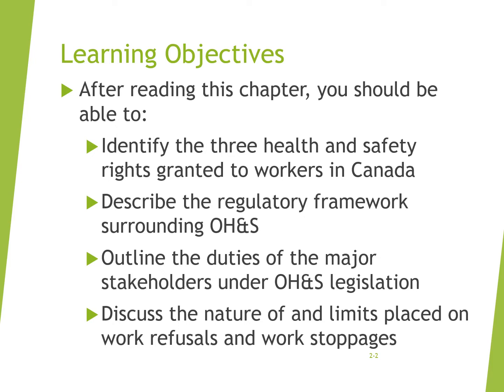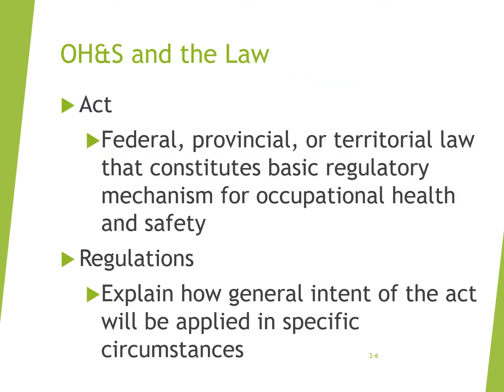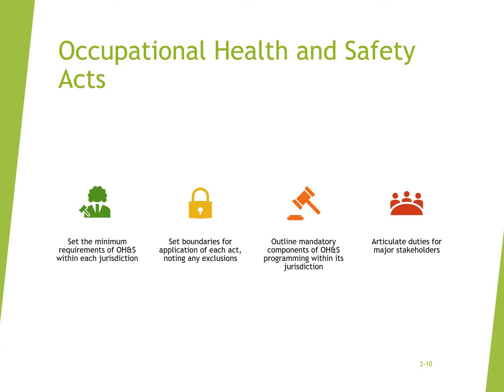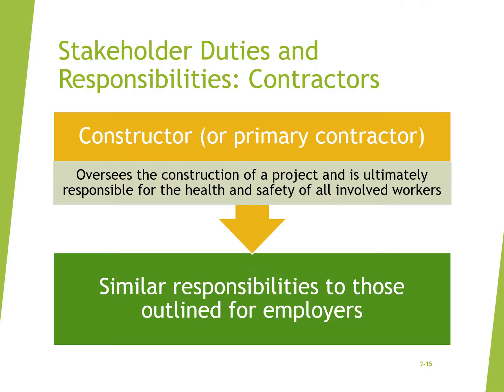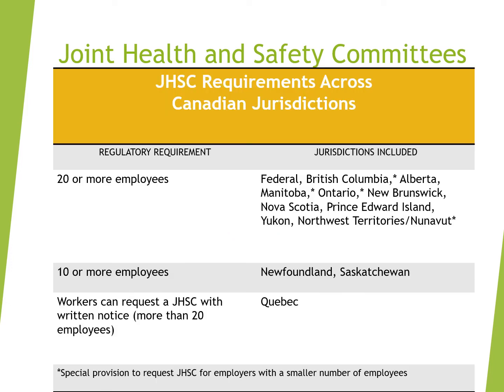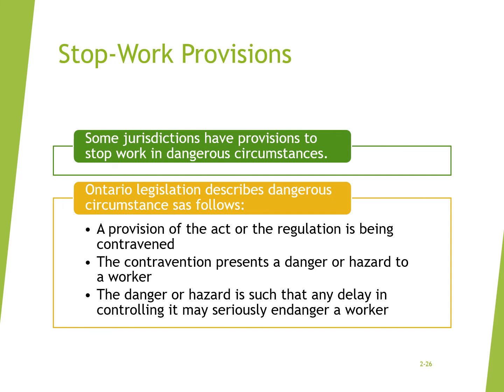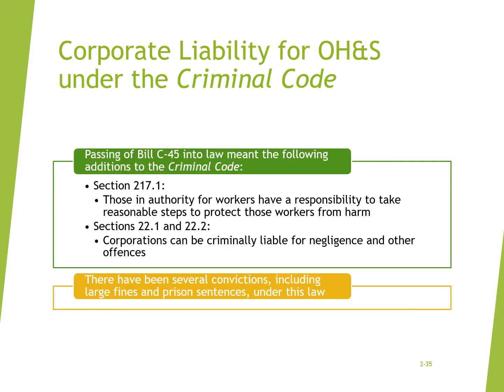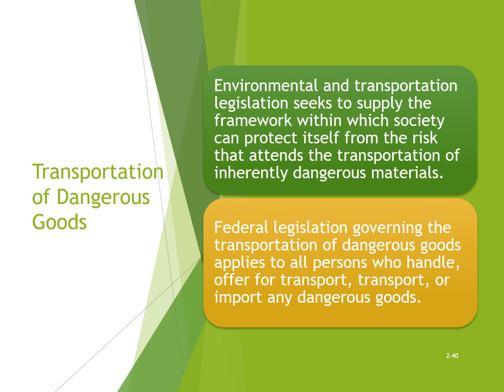Chapter 2 Legal Framework recording MP4